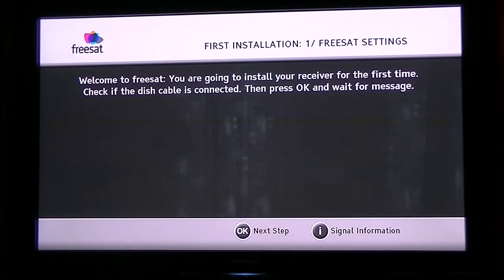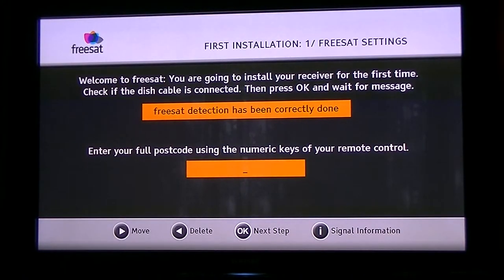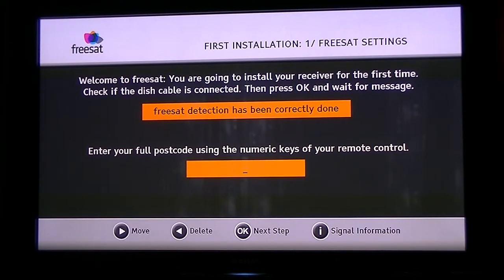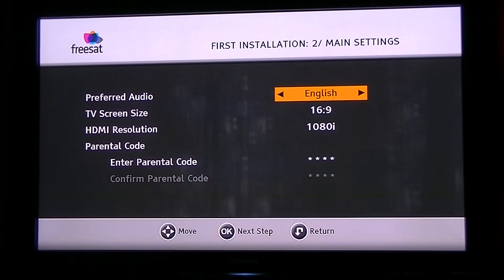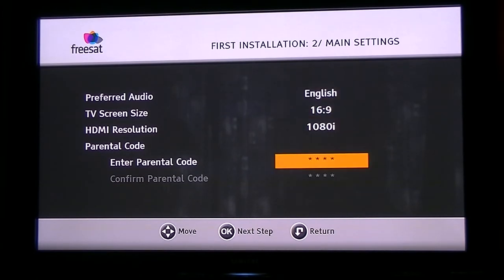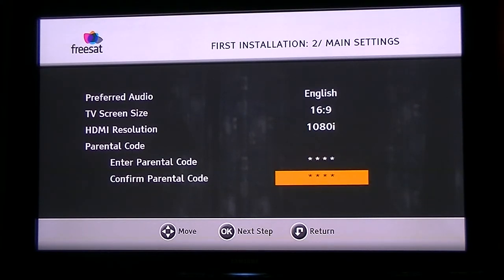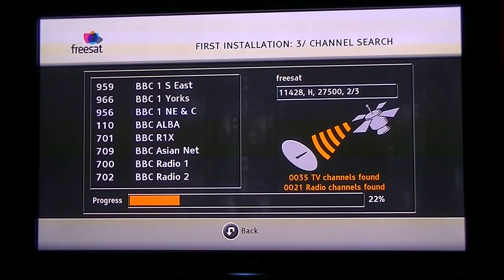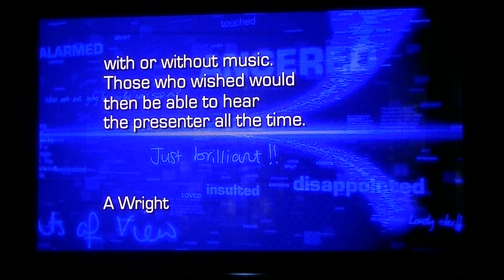Sagem Freesat HD Receiver - How to Tune in Freesat Channels